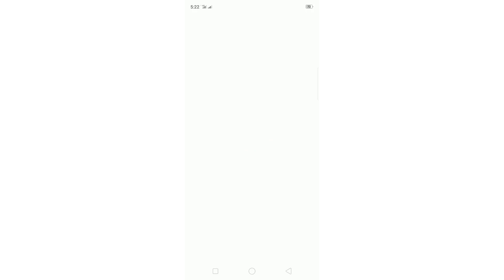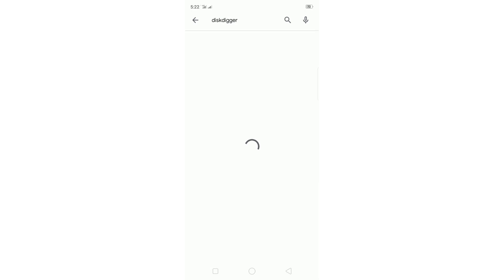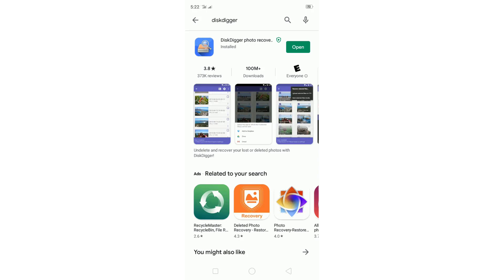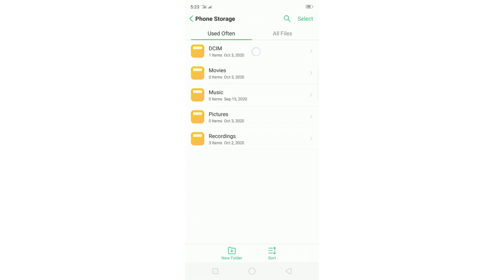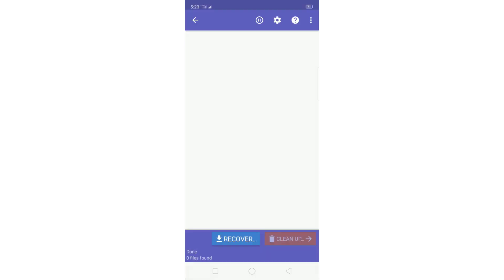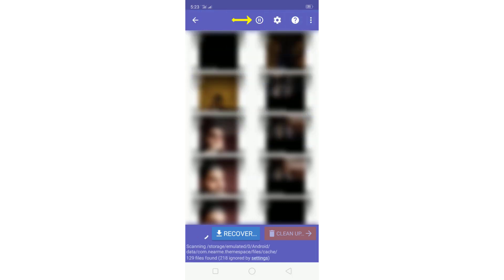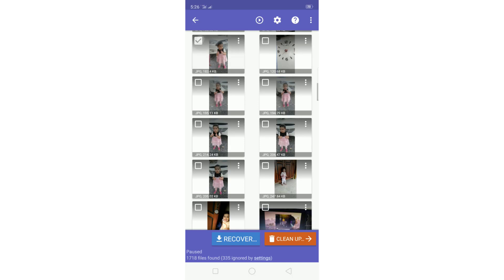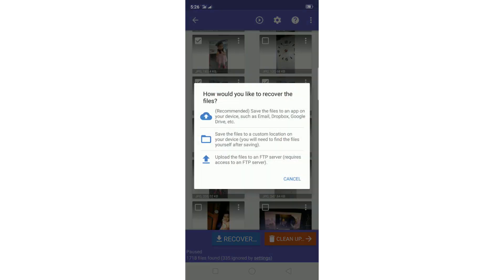Deleted Files Recovery - Restore Deleted Pictures And Videos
recover or restore your deleted photos and videos on any android device for free easily and quicly without root in less more than 1 munite using an app.

This video will help you recover lost photos and images from your memory card or internal memory.